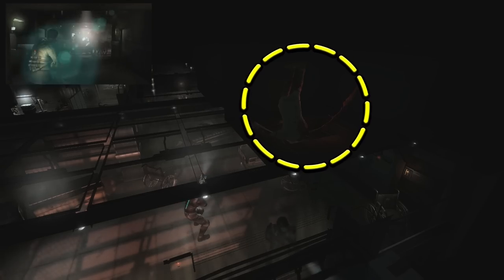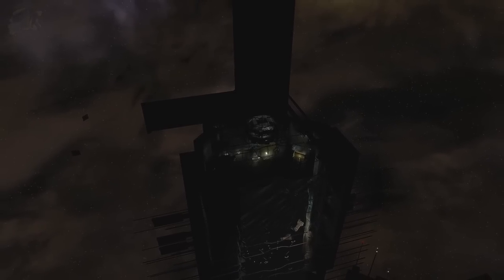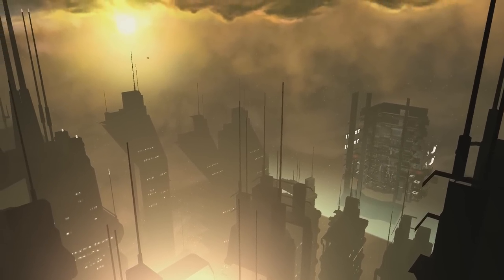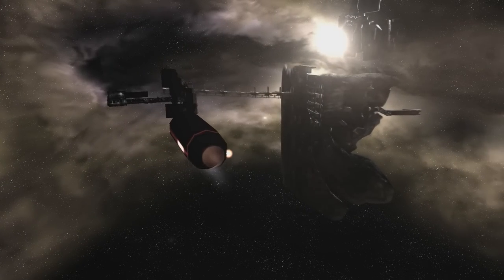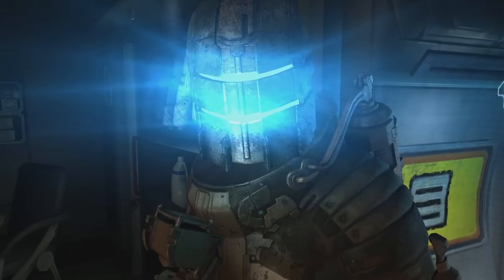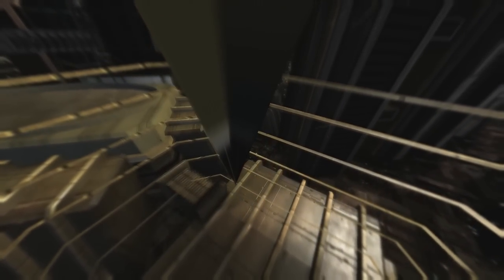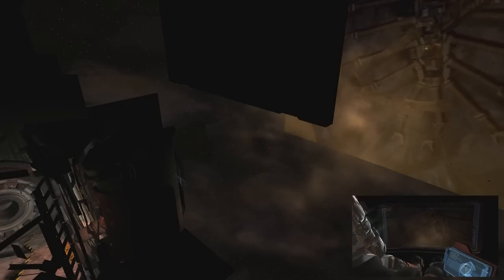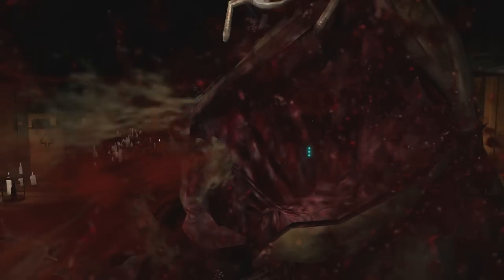How Does Dead Space 2 Work Off Camera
If you haven’t played Dead Space 2 yet you are missing an absolute treat. If you have played it you may be wondering how certain scenes or events work. Maybe how the protagonist makes the seamless transitions through the chapters or even if there are any out of bounds secrets hidden off camera to be found. In this video I’ll be doing my best to show you those things as well as developer tricks and what's happening behind the scenes as we take a look, just how does Dead Space 2 work off camera?

Hitchcockian - Sir Cubworth
Underworld - Myuu
Mysterious Strange Things - Young Logos
Devils Organ - Jimena Contreras

Special Thanks to Chicken, Sebastian K96 and Mike Sauter for the viewer submissions.